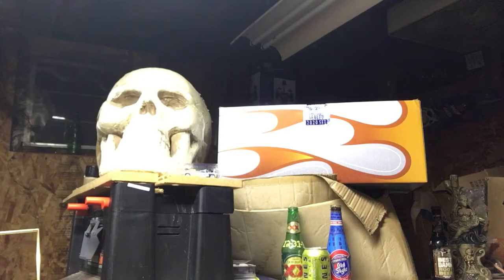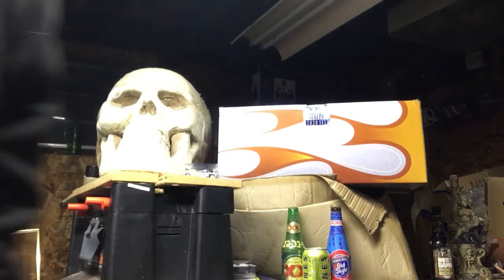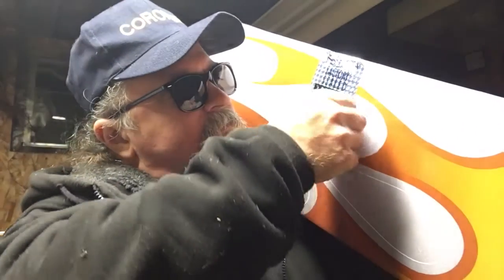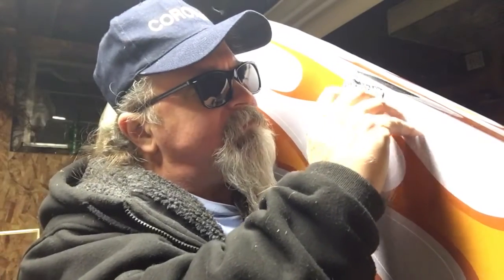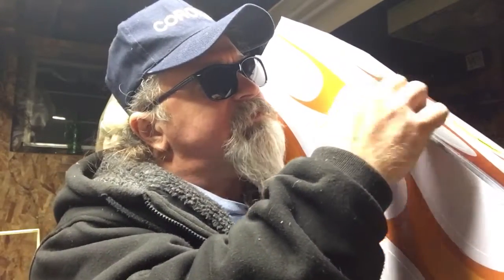Factory sealed case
Gus exposes thieves and what to look for.